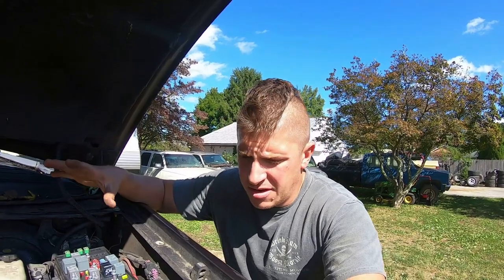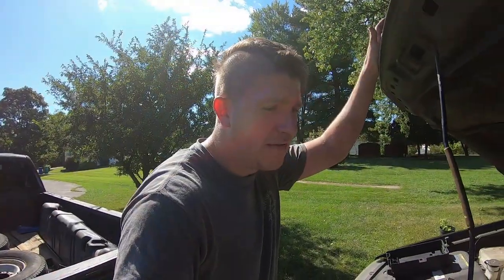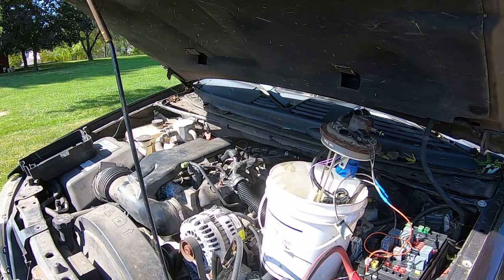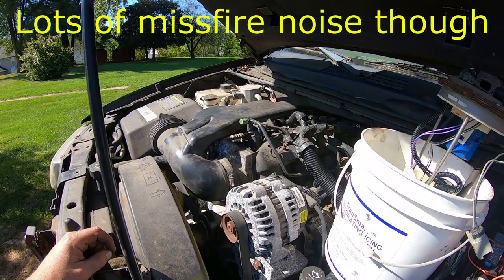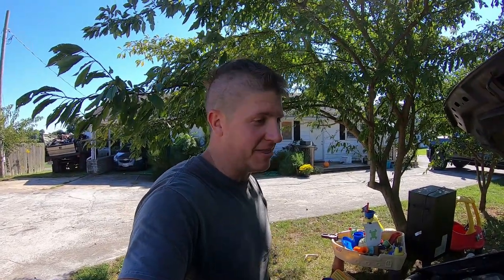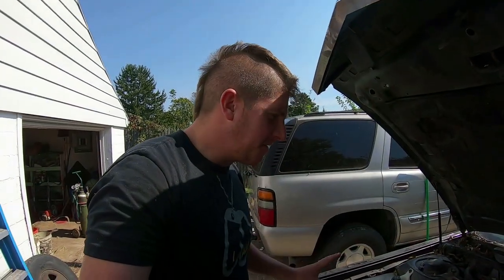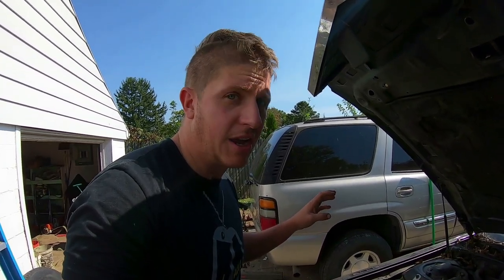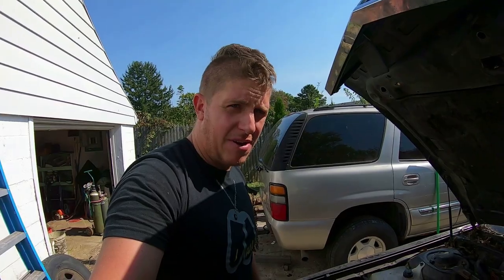How Can I Make This Engine RUN? Makeshift fuel system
My donor trailblazer had no fuel tank in it and I need to be able to easily move it around. See how I regged up a temporary fuel system to be able to drive it around. THIS IS NOT SAFE FOR ROADWAY TRAVEL, but works great to move a vehicle around your property!